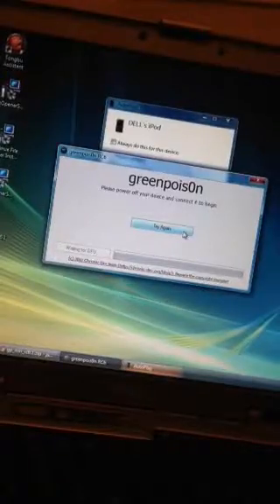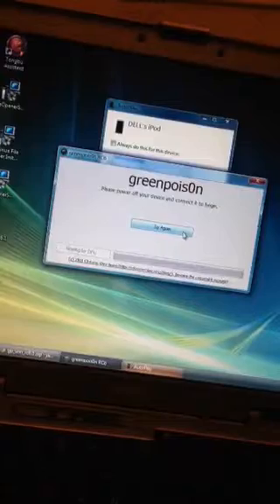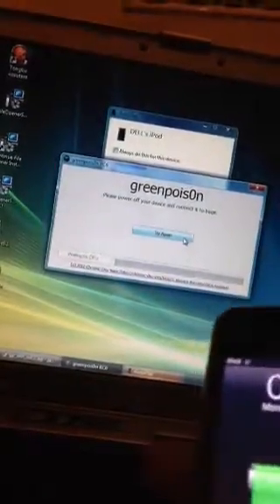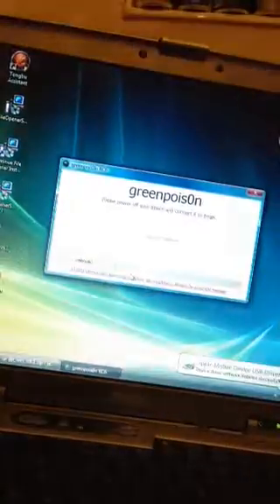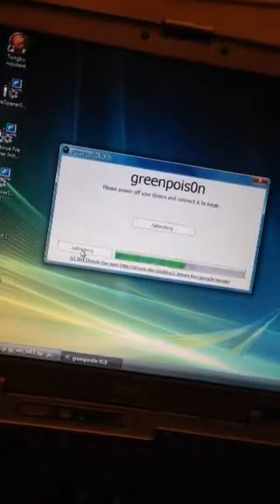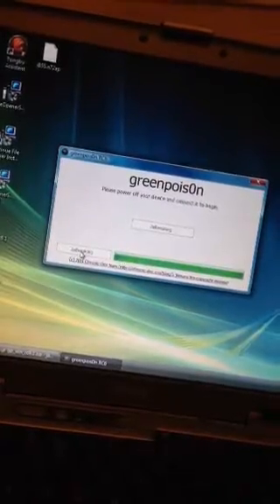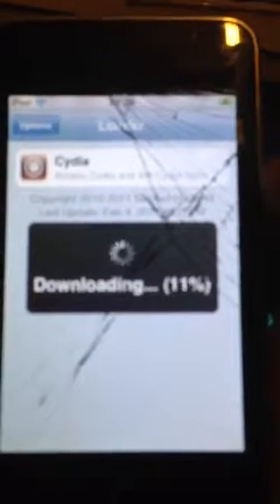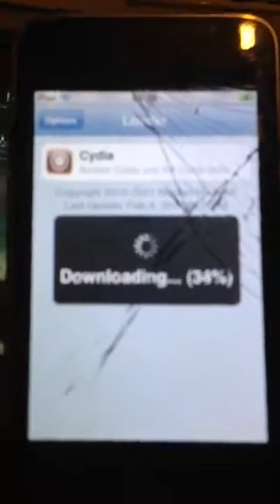How to jailbreak ios4.2.1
Hope this helped you it the search bar in Google just type in greenpois0n ios4.2.1 jailbreak download click the first link please can I have likes and maybe sub if you would like to see more of these video